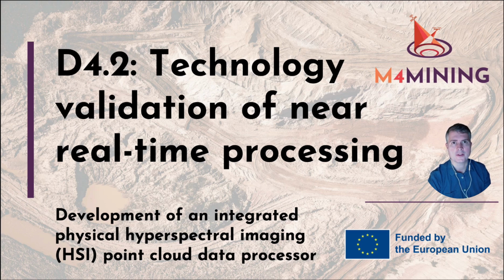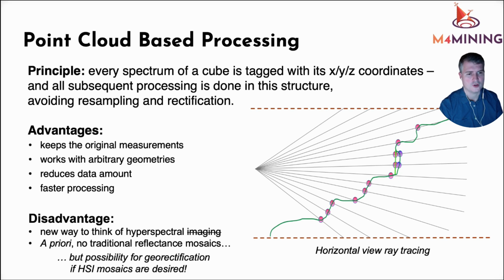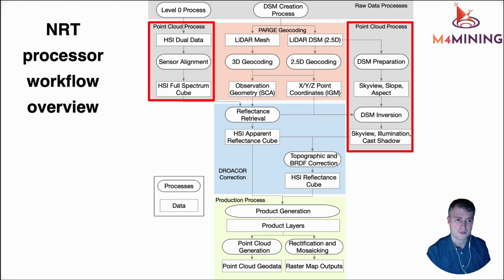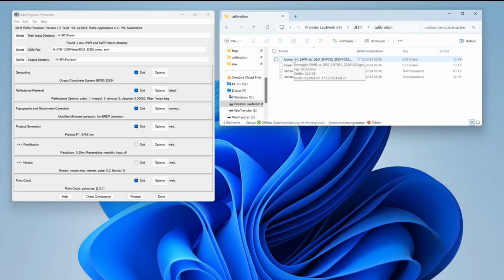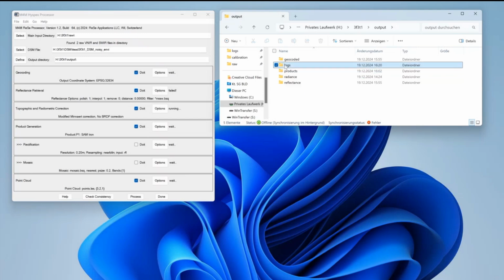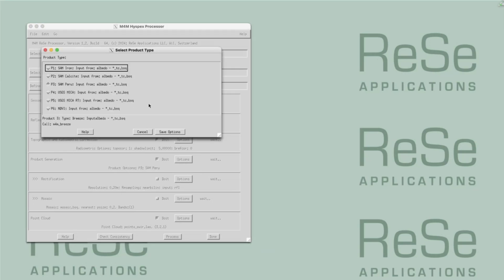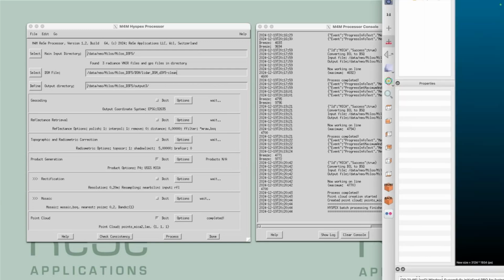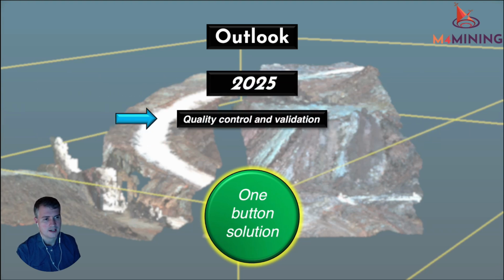M4Mining Near Real Time Processing Demonstration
Presentationa and Demo of
1, Why go with 3D point clouds?
2. Objectives
3. Processor workflow overview
4. Near real-time (NRT) processor demo
5. Example results